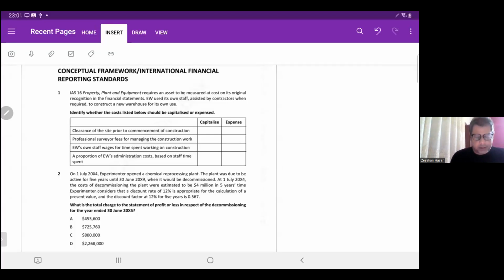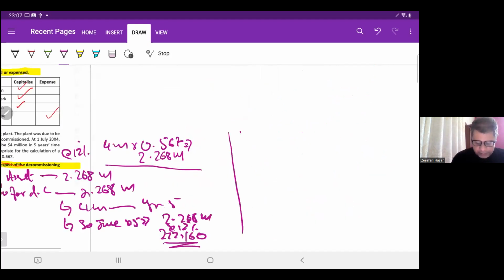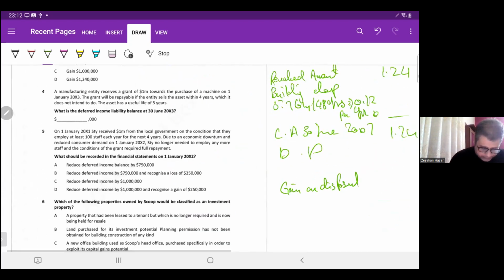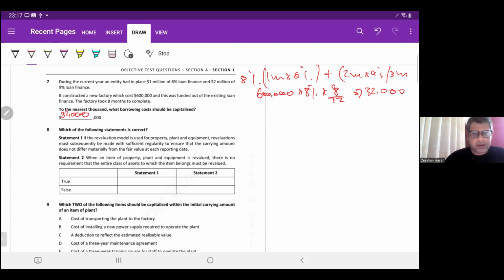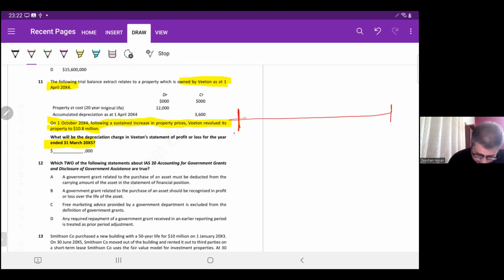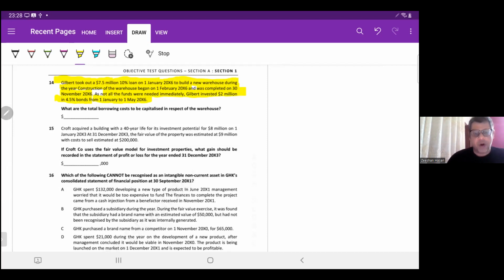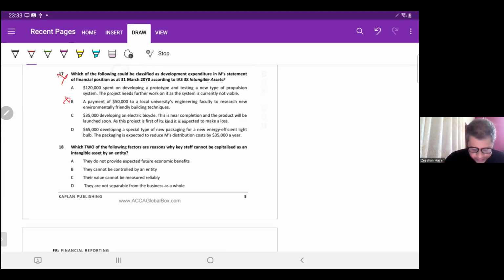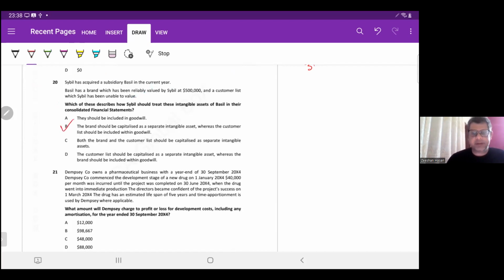FR | MCQ PRACTICE PART 1